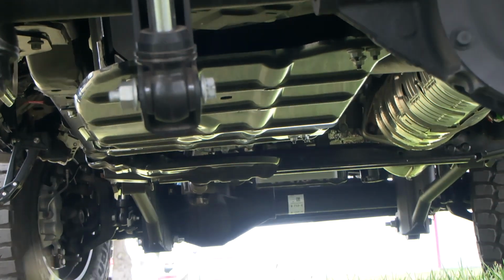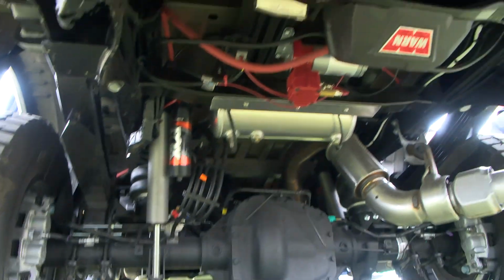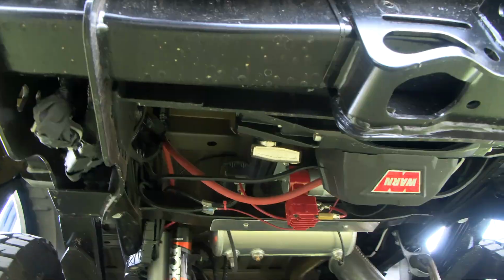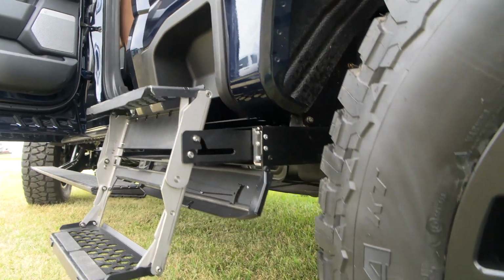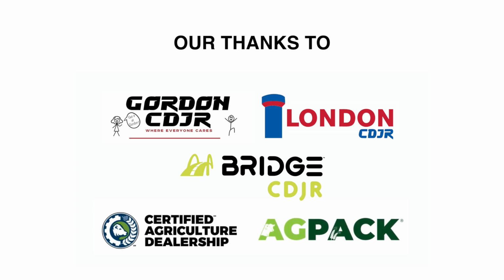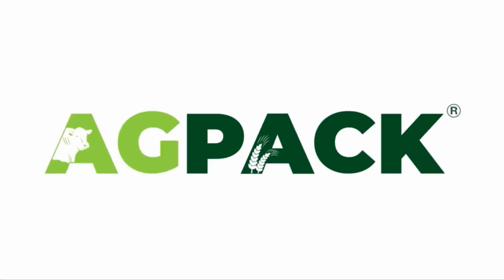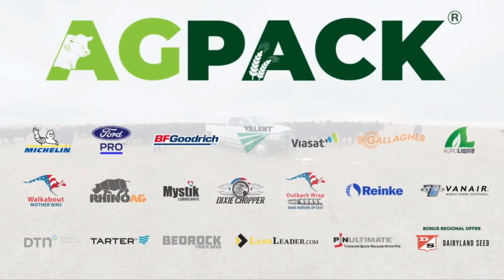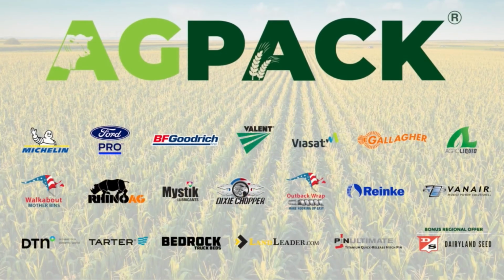In Ohio Country Today with Pat Driscoll - Ag Pack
Segment form the award winning t.v. show "In Ohio Country Today" featuring co-host and producer Big Dan Wilson with Pat Driscoll from Certified Ag Dealerships at 2024 Farm Science Review discussing the Ag-Pack and more. Pat appears courtesy of the Bridge Auto Group in Ohio, Bridget Reinberger, Owner.